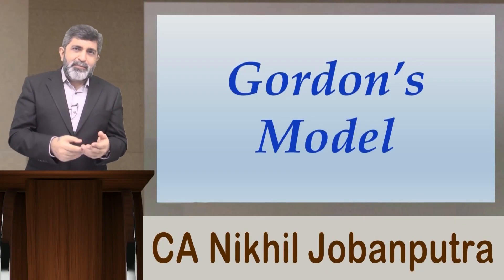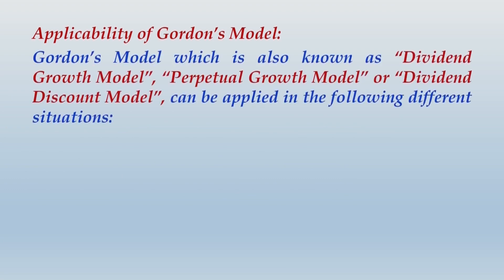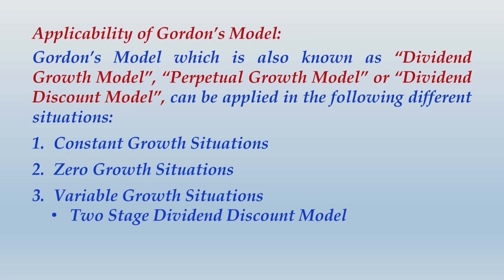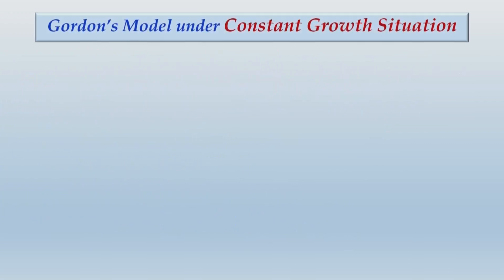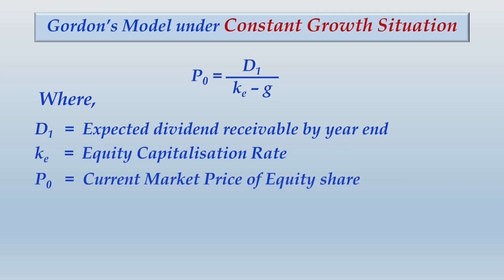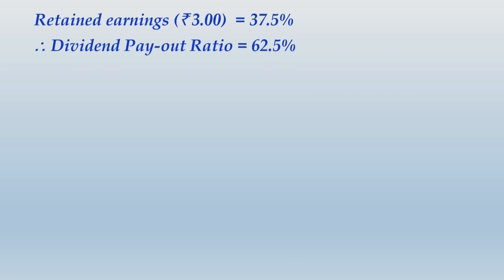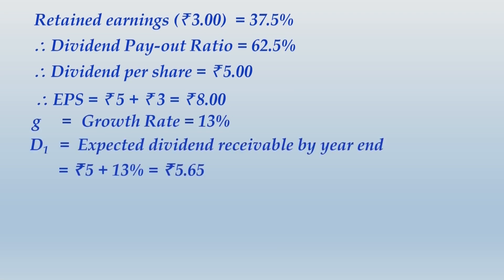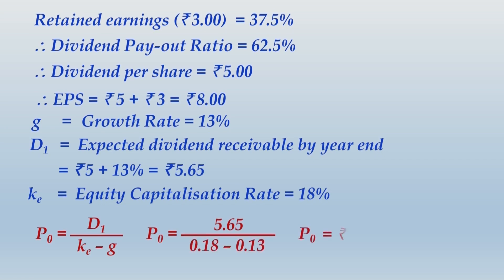Equity Valuation (Part 6) | CFA, CA Final AFM, CMA Final SFM